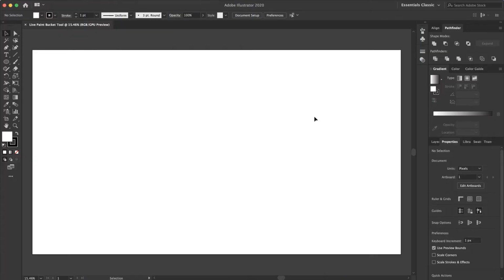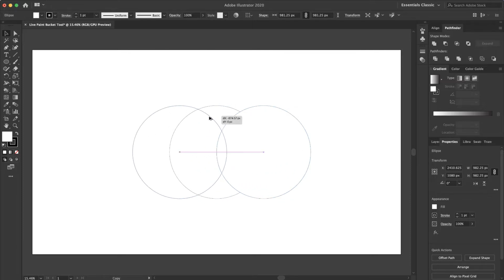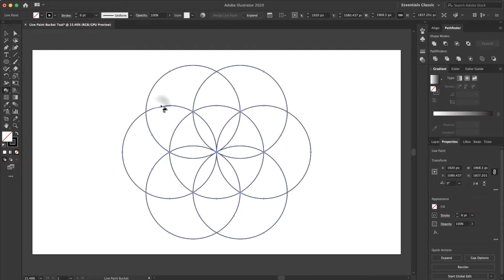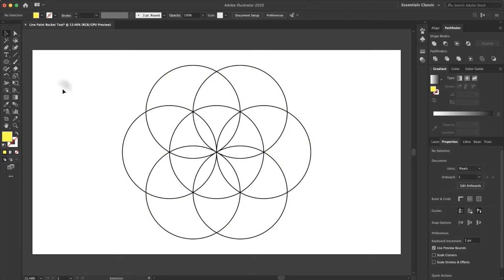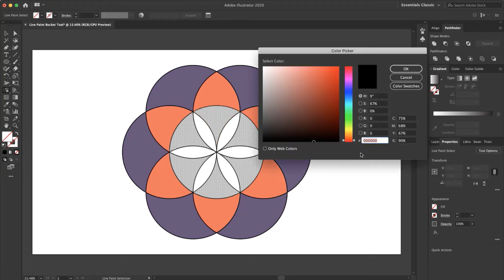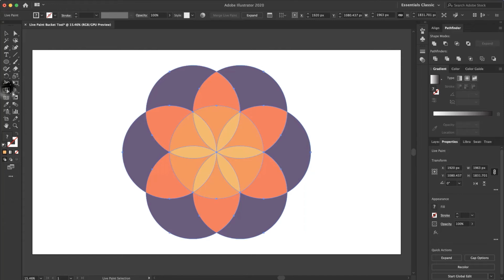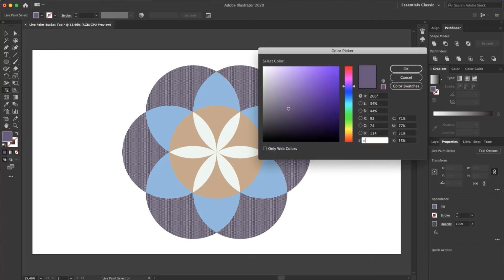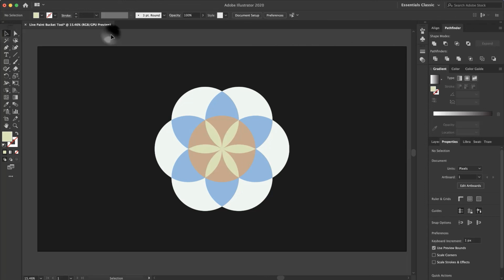How to Design in Illustrator | Using Live Paint Bucket Tool to Make Simple Project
Today I will show you how to use Live Paint Bucket Tool in Adobe Illustrator CC for creating a simple project!
After combining various parts of your shape with Shape Builder Tool, you can use Live Paint Bucket Tool for adding color to them easily and accurately, both Tools perform together in Illustrator.
Please Create it at Home and Send Me Your Feedback!

The Illustrator Online Course is on the way on Udemy and you are watching one of the projects in the course. It's very useful for graphic designers. I will share with you how to design a typography Professionally as well!

Let’s jump into the Illustrator!

My Illustrator Version: Adobe Illustrator CC 2020